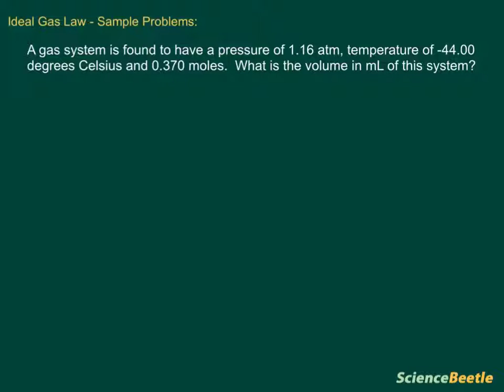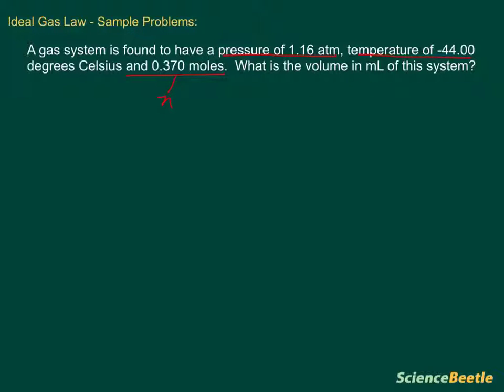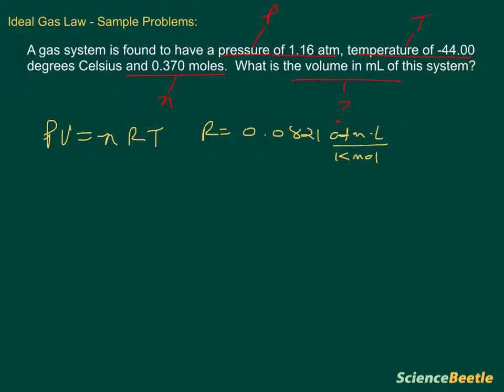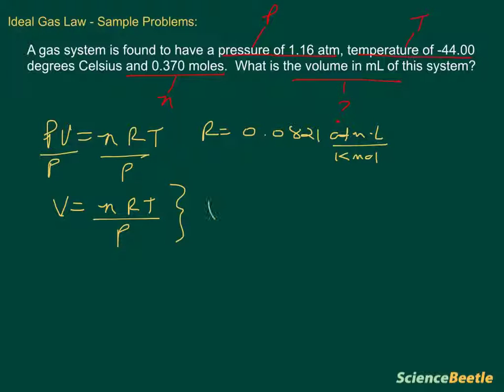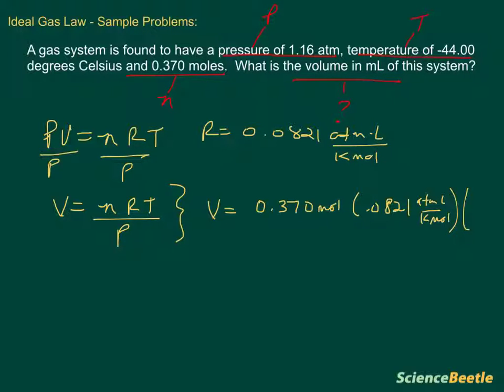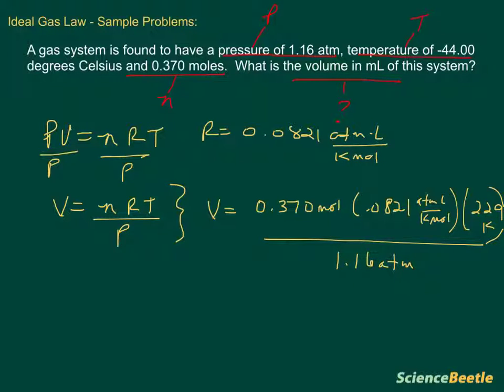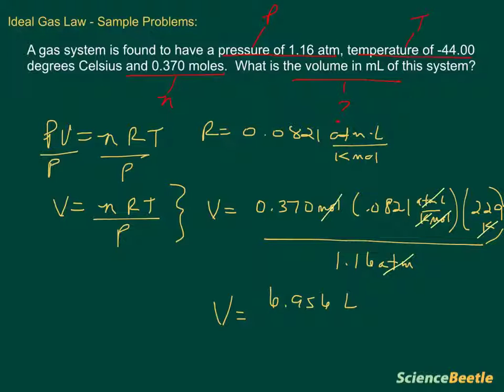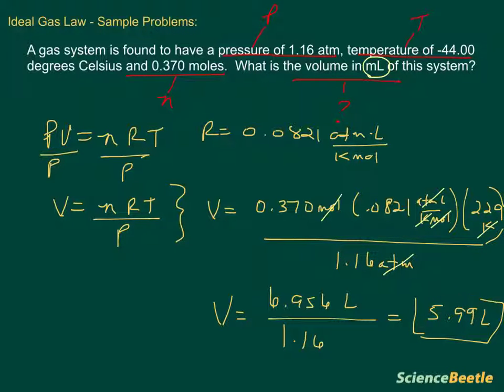Ideal Gas Law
This video lesson show how to solve a sample problem using the ideal gas law.